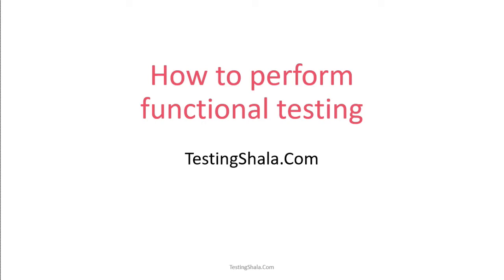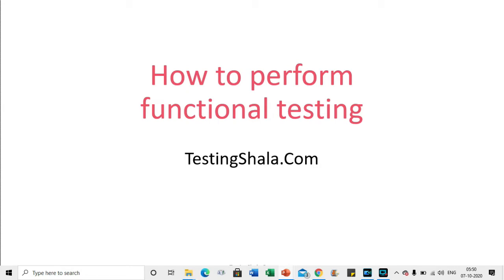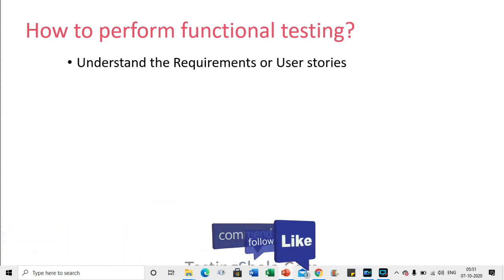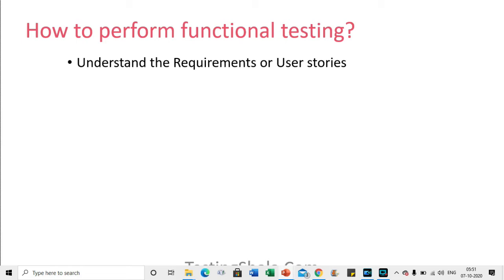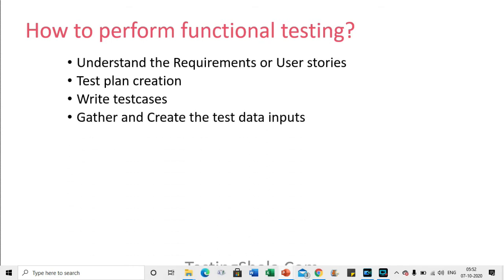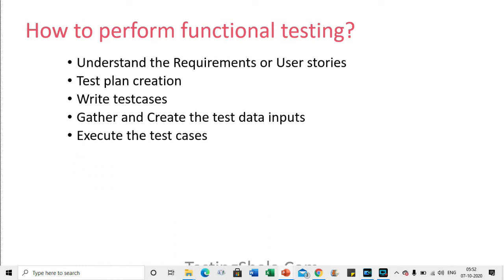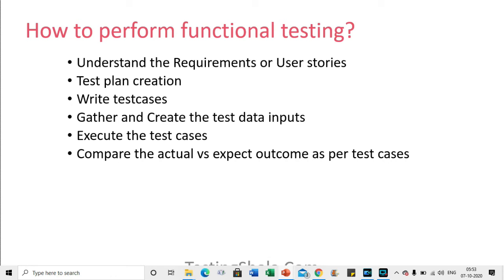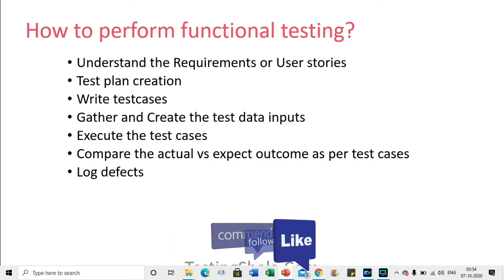Functional testing tutorial | How to perform functional testing | testingshala | testing types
Functional testing tutorial | How to perform functional testing | testingshala | Software testing